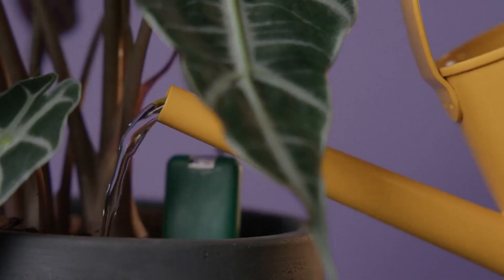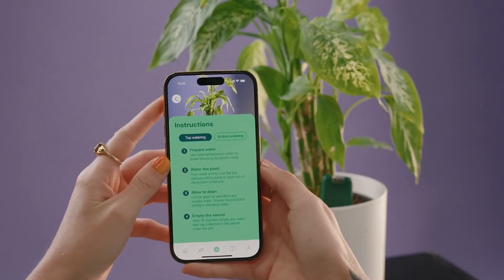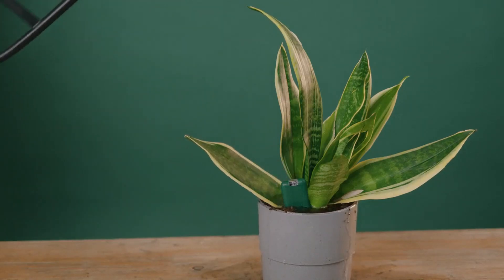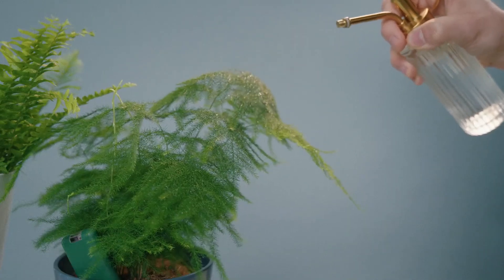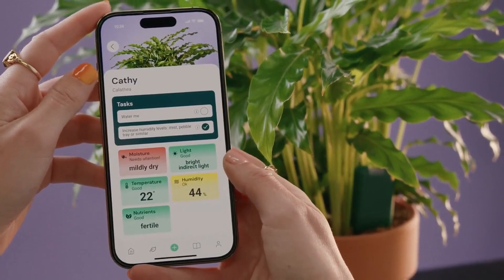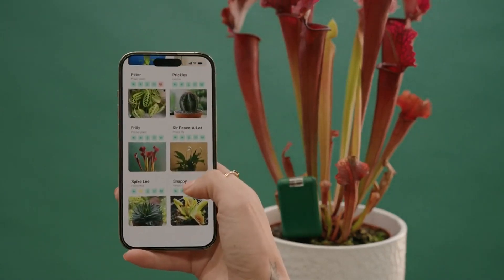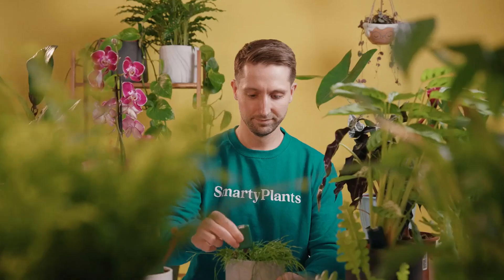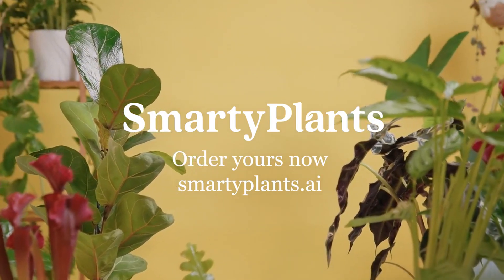Now on Kickstarter: Sensors To Monitor Your Plants' Every Need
Coming soon: SmartyPlants: Sensors To Monitor Your Plants Every Need
No more guesswork on plant problems, get expert insights at your fingertips to effortlessly help your houseplants thrive.